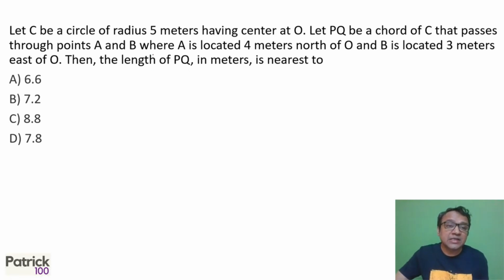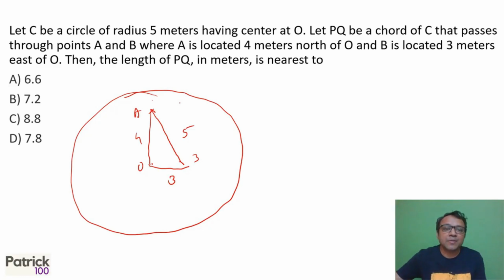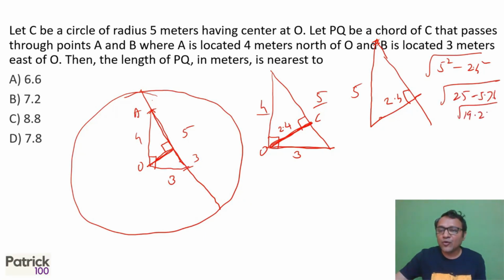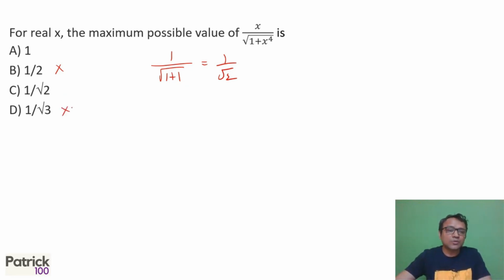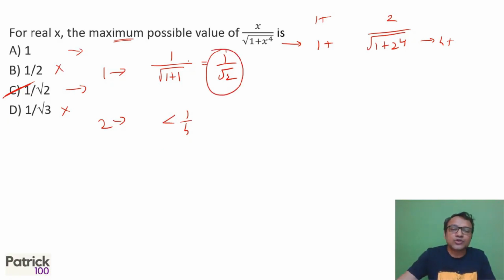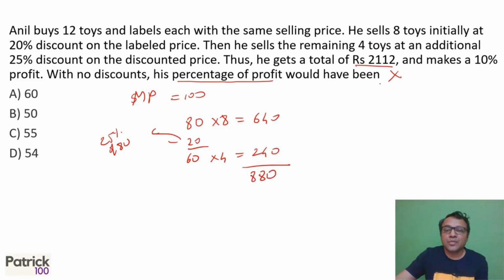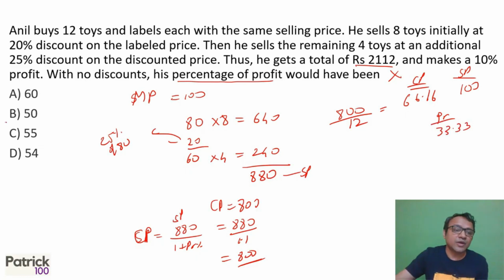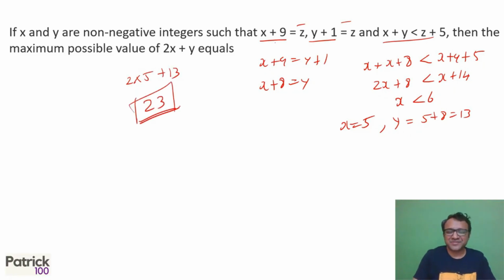CAT 2020 Paper Solutions - Quant | Slot 2 - Part 3 | Patrick Dsouza | 6 times CAT 100%ile